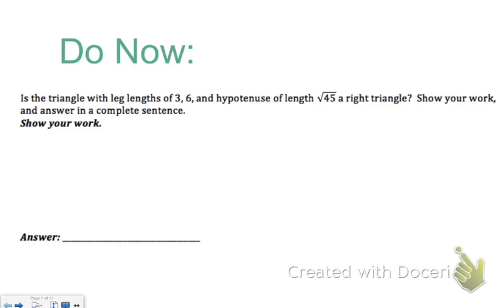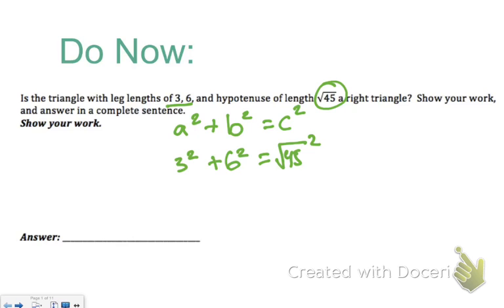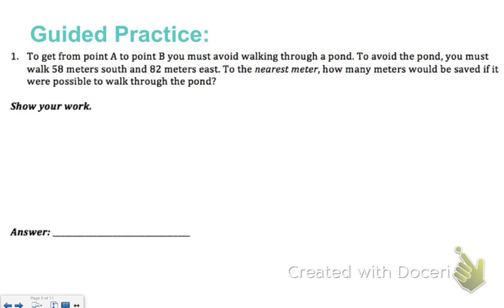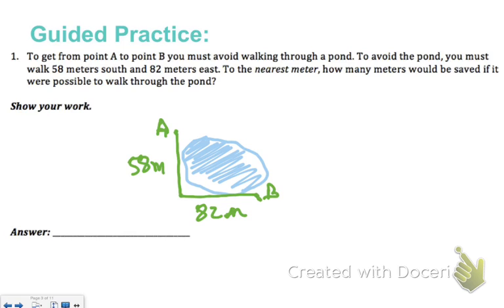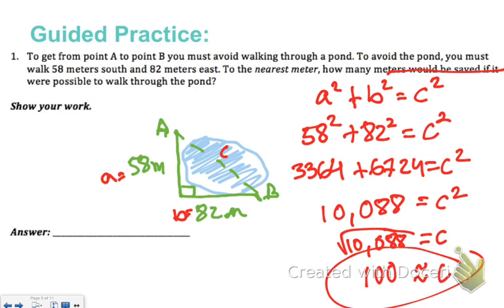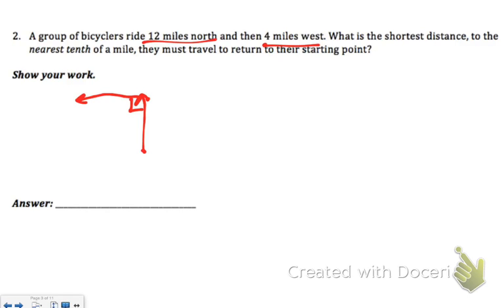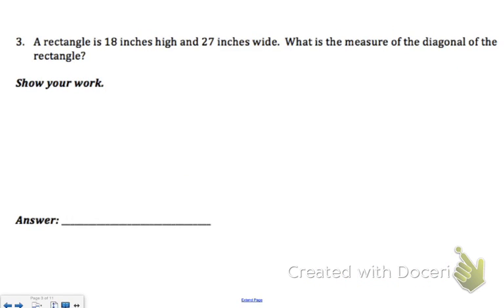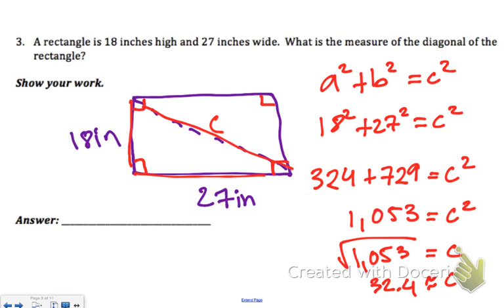6.02 Pythagorean Word Problems